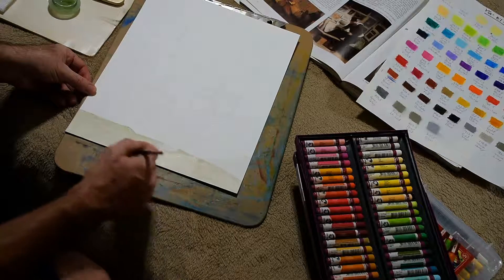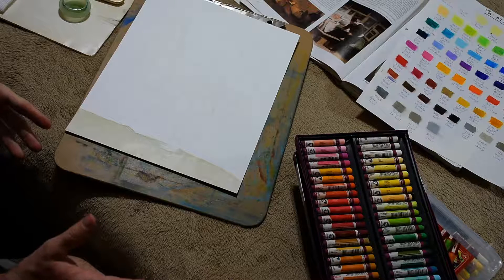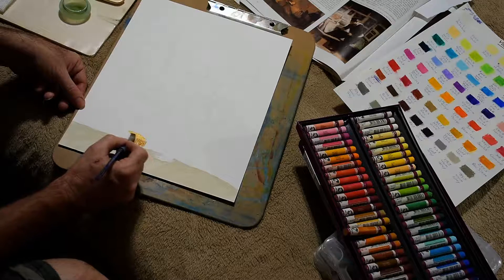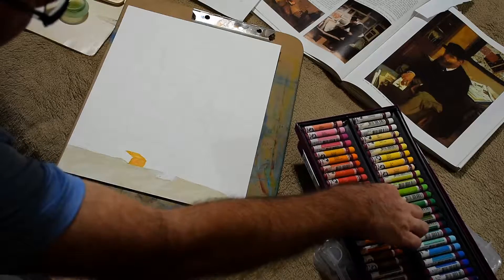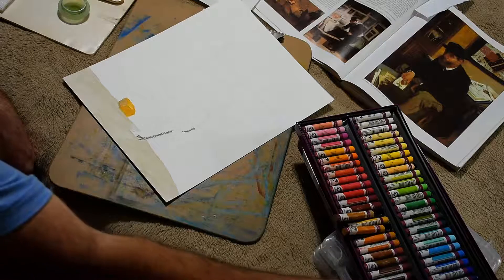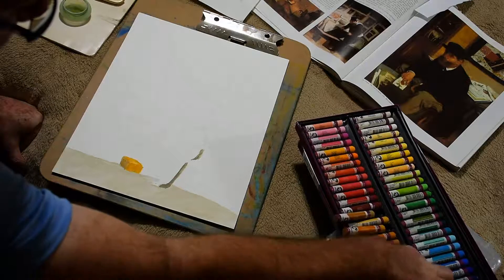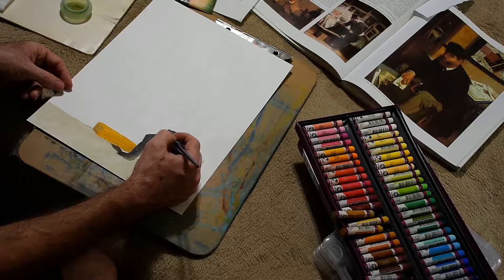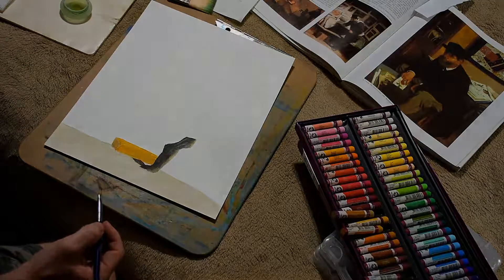The Print Collector Part 03, Starting To Block In The Clothing.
In this video I start blocking in the clothing and the block of wood underneath the bench. When I do renditions of paintings, I try and replicate the colors as close as possible and so I sometimes have to mix colors together to get the colors as accurate as possible. I'm not so much worried about the overall piece it'self, I leave/add somethings as to not make it an exact copy. Sometimes it's intentional and sometimes accidental. In this piece, I had a little extra space surrounding the edges of the painting so I will be adding some black and sepia color to kind of fill in the edges. That of course will be in a later video.